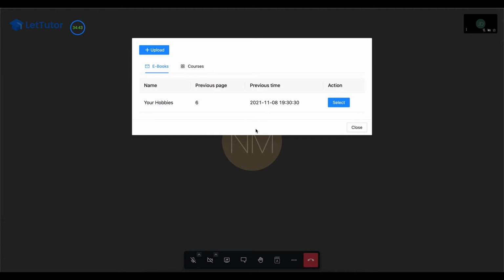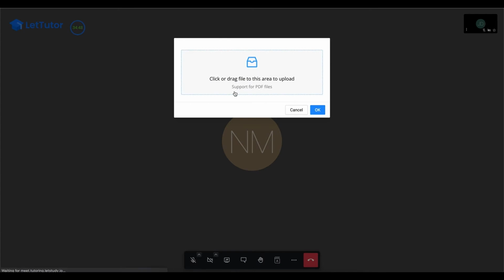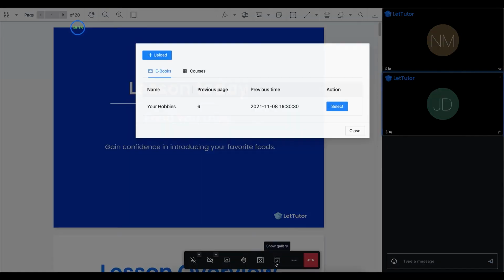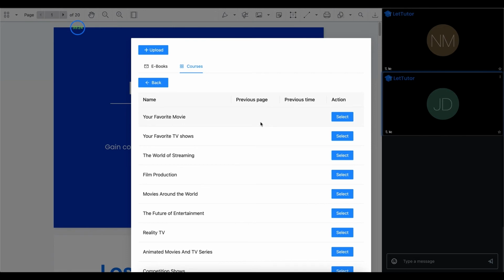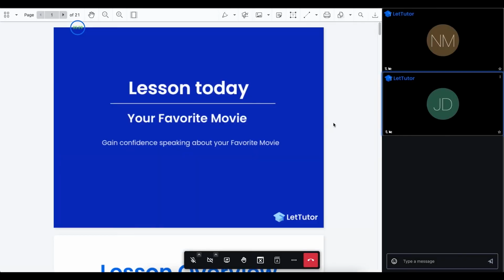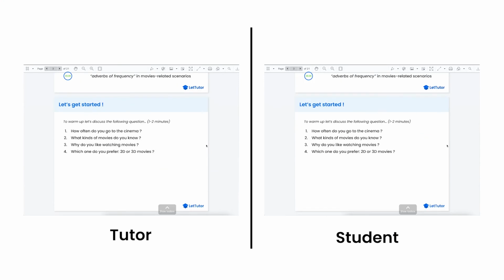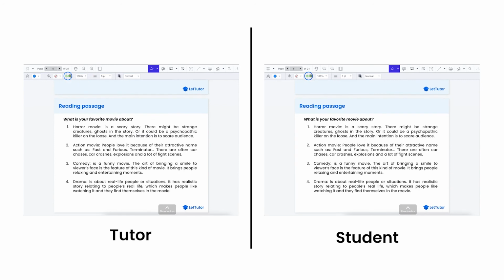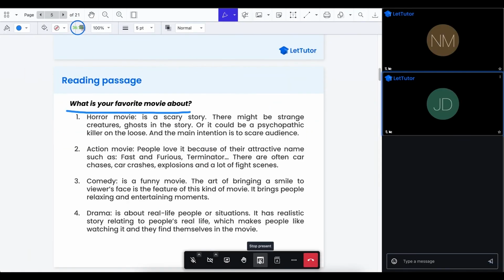How to use share PDF in teaching mode ?